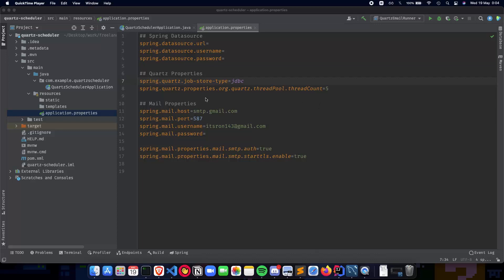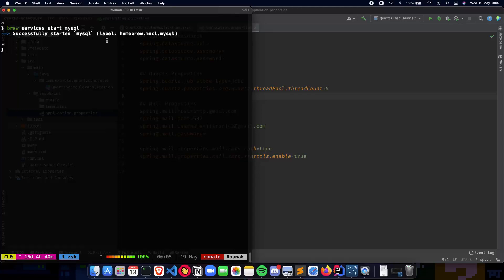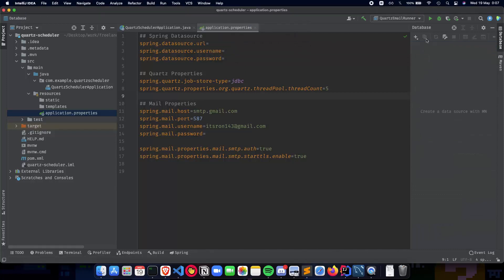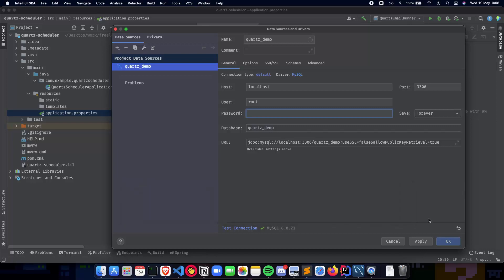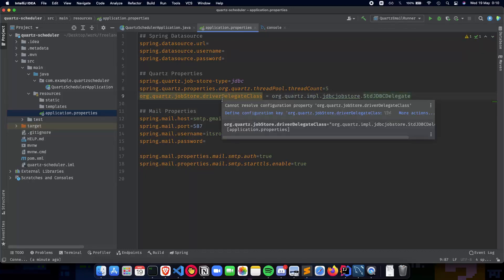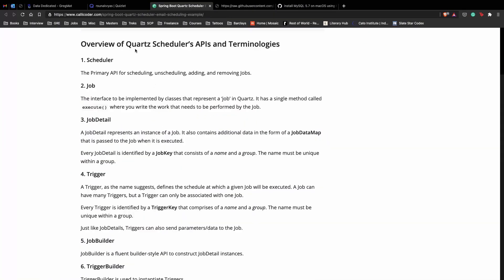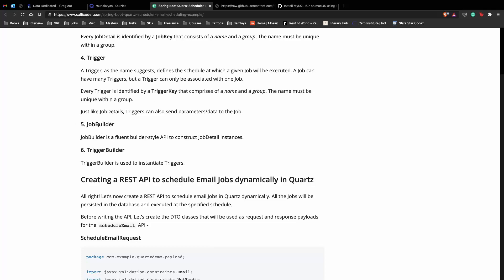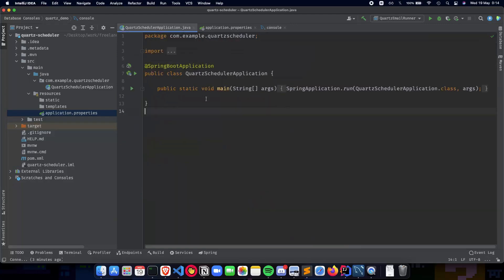Spring Boot Quartz Scheduler Tutorial 3 - Connecting MySQL Database and Creating Quartz Tables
In this video, we'll learn how to use Quartz Scheduler to schedule jobs in Spring Boot by creating a simple Email Scheduling application.
Quartz is a feature-rich, open source job scheduling library that can be integrated into virtually any Java application, from the smallest stand-alone application to the most complex e-commerce system. Quartz can be used to create simple or complex schedules for hundreds of jobs to be executed.

Video 3: Connecting MySQL Database and Creating Quartz Tables.